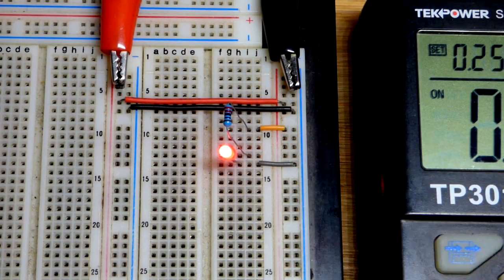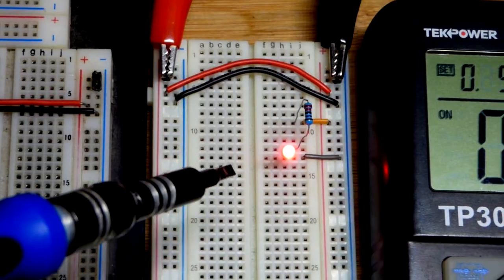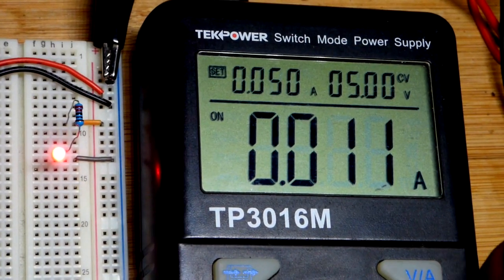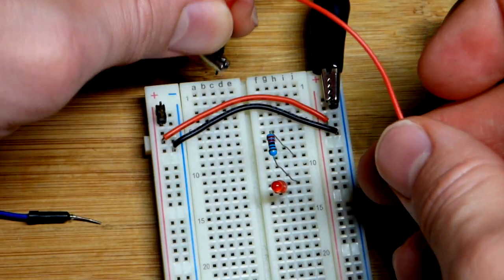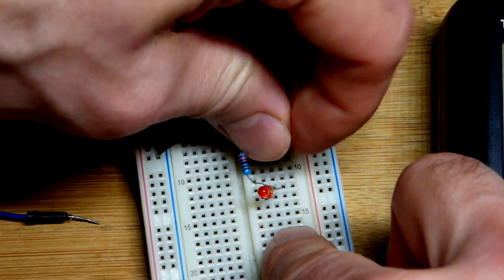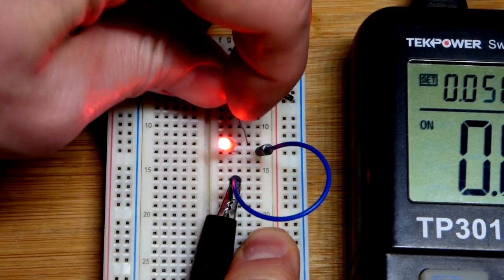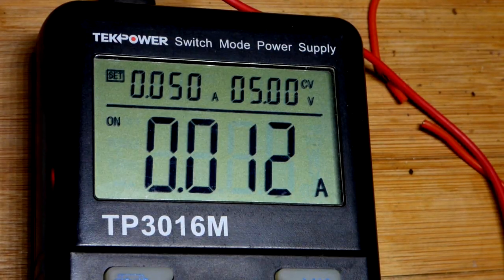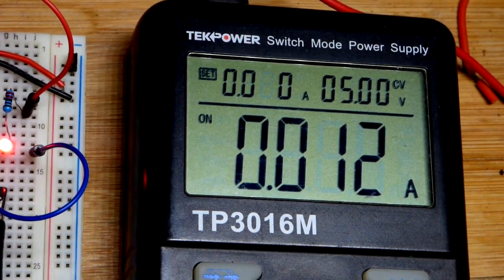How to make better connections with cheap breadboards